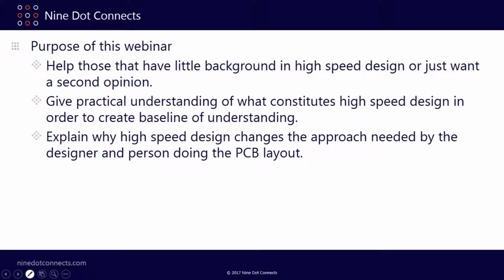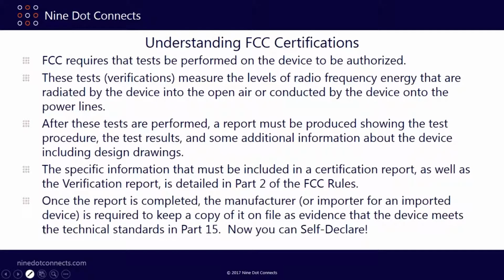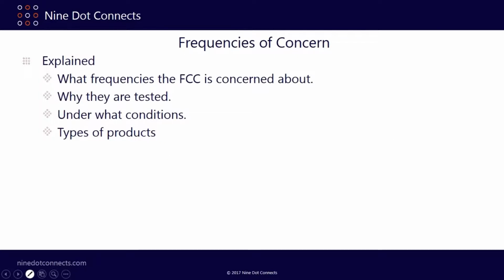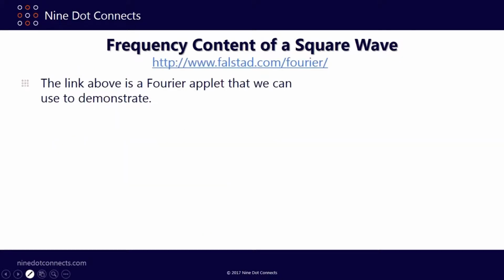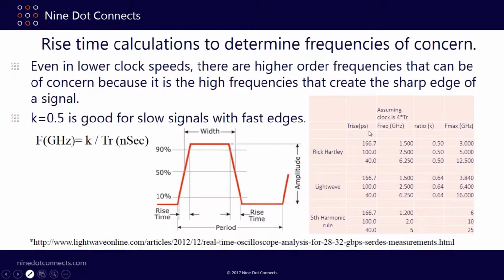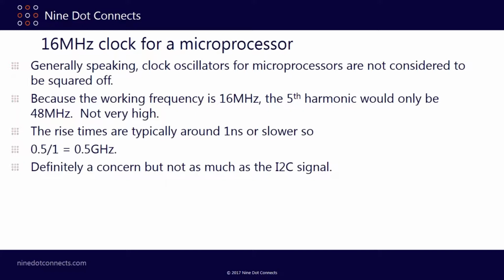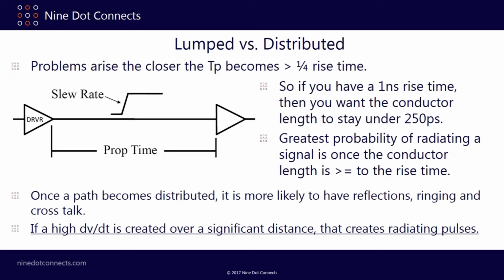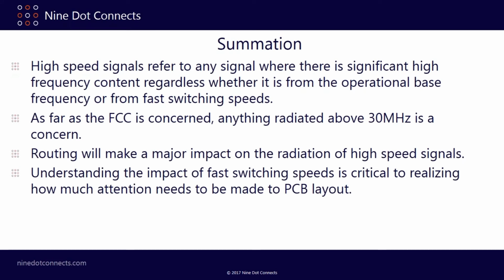What defines high speed in electronic design?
At Nine Dot Connects, we have been asked the following question many times: "What's the frequency in which a design is considered to be high speed?" Would it surprise you to know that a 10 MHz design which could be wire wrapped or placed on a protoboard could constitute high speed? The fact is, frequency is only a part of the story.

The bigger question is, "What factors qualify the circuit as high speed?" Issues such as electromagnetic Interference (EMI), cross talk, receiver noise floor, and signal propagation all come into play. It is not just a matter of avoiding or mitigating these issues, it's about optimizing the communication path.

On August 30th, we will address this question of what qualifies a circuit as being high speed. Sean Kelly, who has provided several introductory webinars on the topic of high speed in the recent past, will be presenting. We encourage you to take a look at these prior recordings in addition to joining us for our live webinar on our website.

It is noted that at 40:24, there is a typo in the slides.  The propagation time needs to be less than 1/4 of 1ns, which is 250ps.  The slide shows 250ns.  We thank Audi McAvoy for pointing this out.